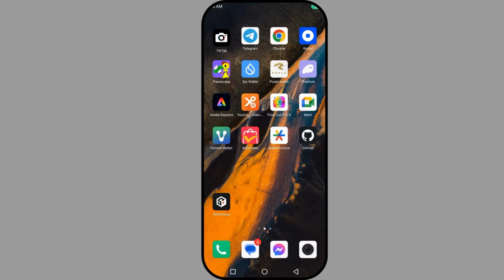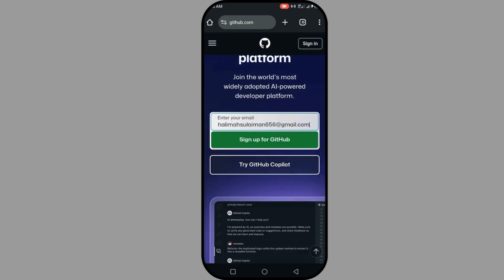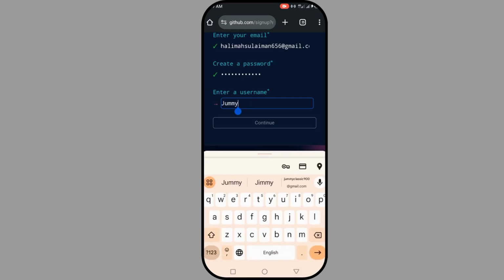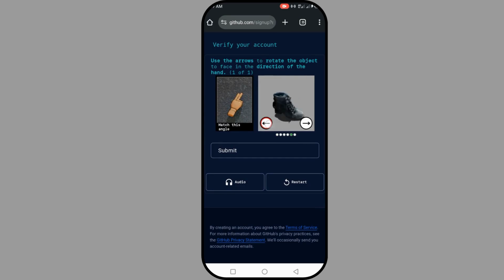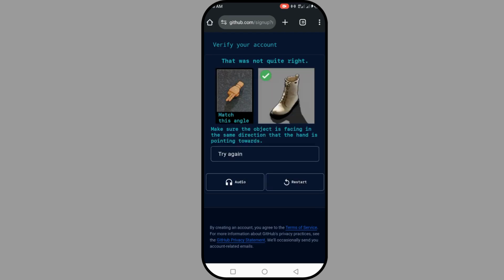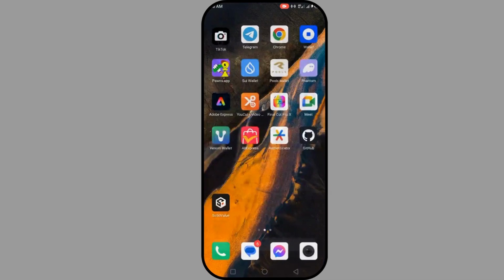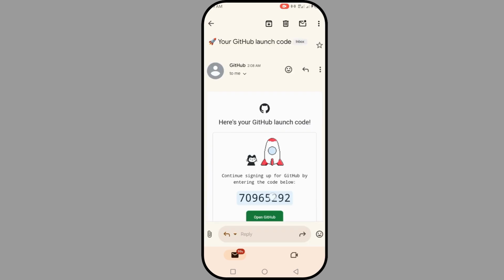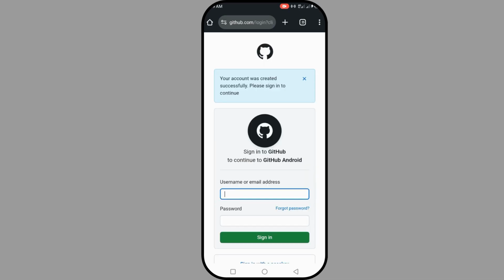How to Install and Set Up a GitHub Account | Beginner's Guide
In this video, you will learn How to Install and Set Up a GitHub Account

Learn how to install GitHub and set up your account with this step-by-step tutorial! Perfect for beginners looking to start coding, collaborating, and managing projects on GitHub.